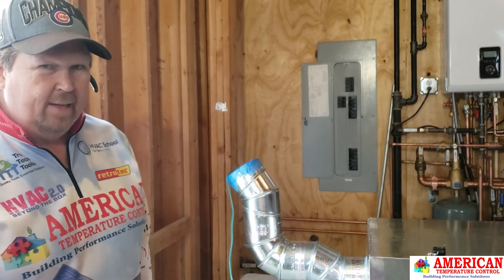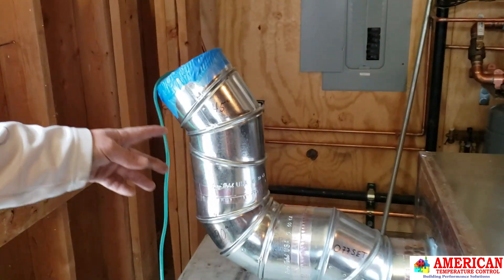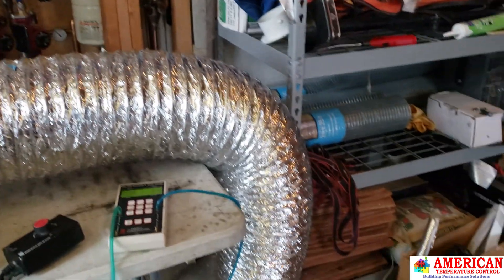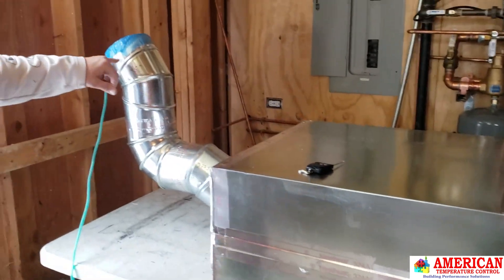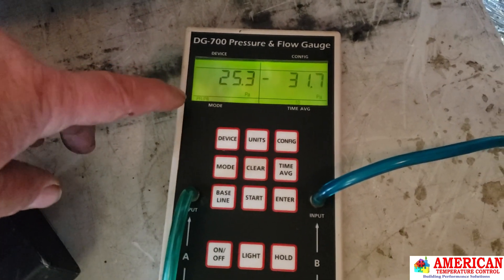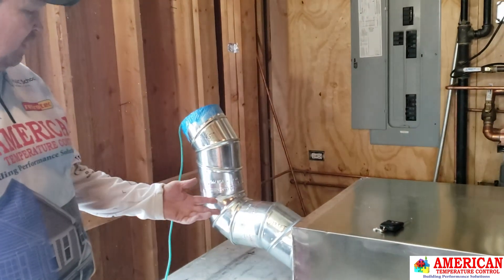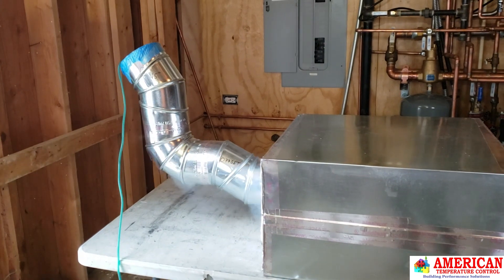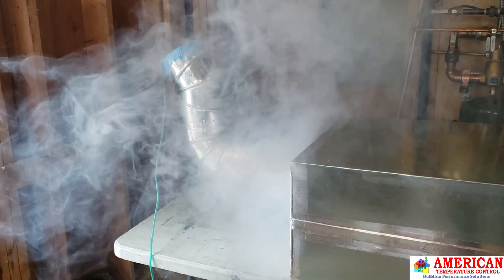6 Inch Elbow Leakage Test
Testing how many CFM's do unsealed 6inch elbow actually leak?